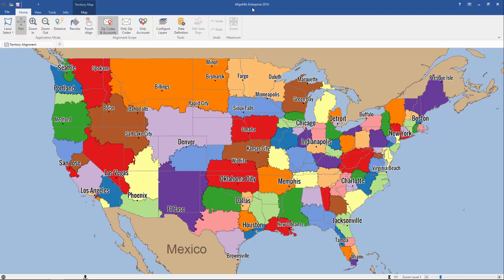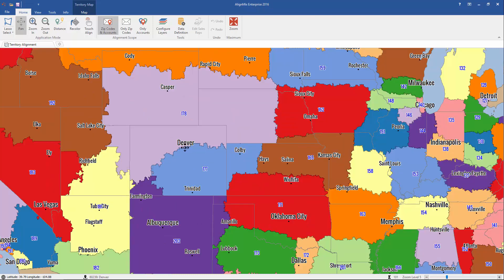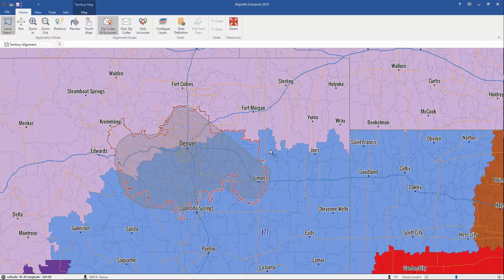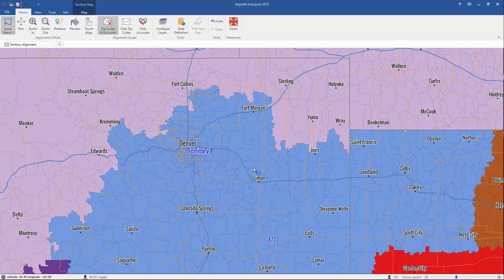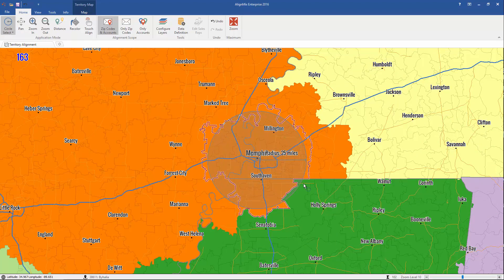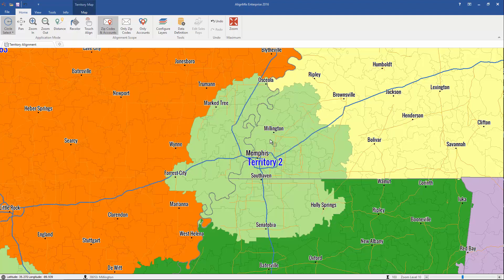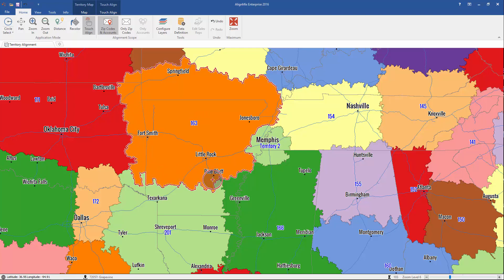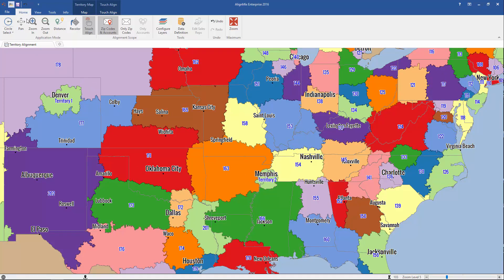Modifying Territory Data Using MapPoint & AlignMix (Part 2)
How to modify your sales territory alignment using MapPoint and AlignMix This video focuses on how to accomplish this using AlignMix